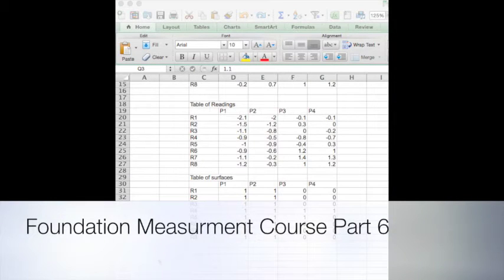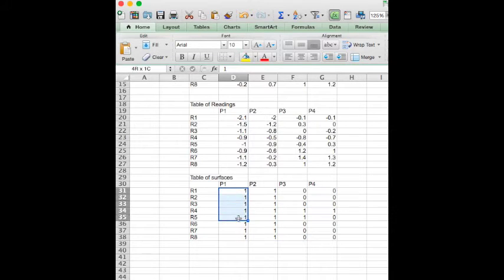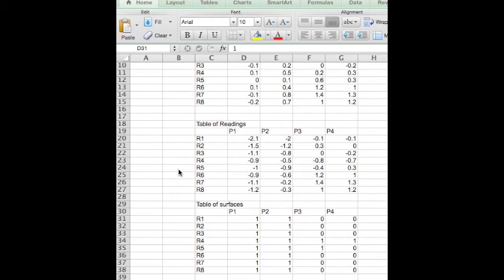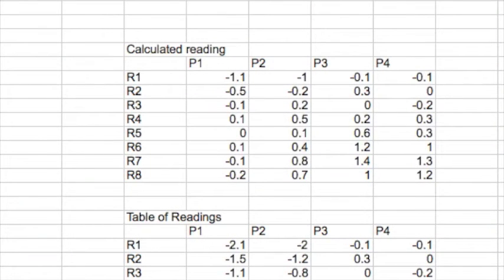Foundation Measurment Course Part 6